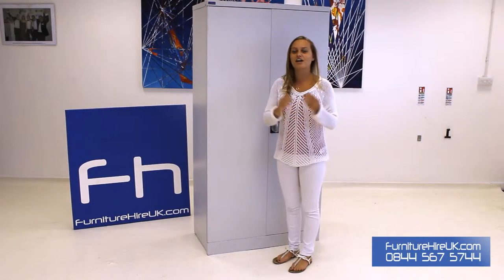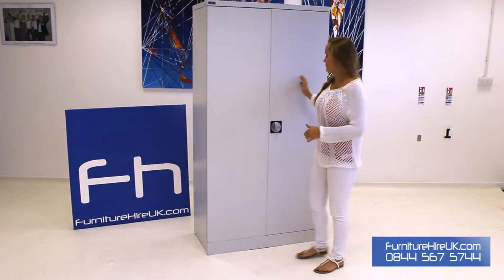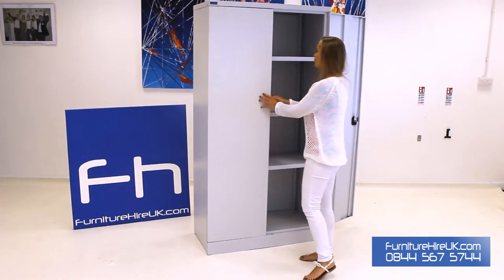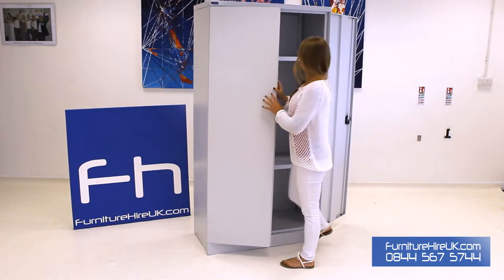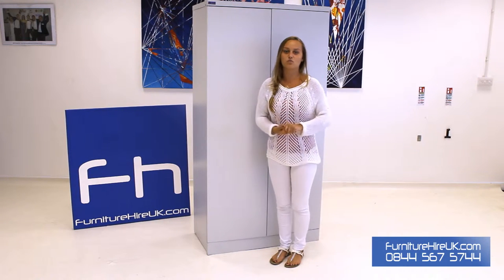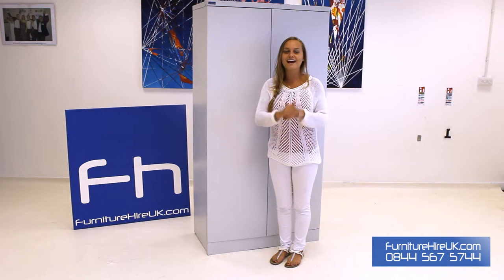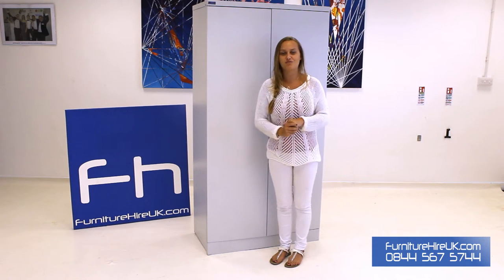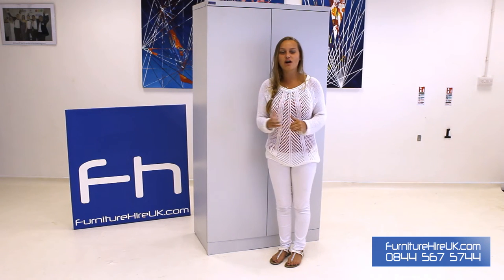1830mm Double Door Cupboard Demo - Furniture Hire UK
In this video, Charlotte from FurnitureHireUK.com is back to demonstrate the features of our 1830mm double door cupboard. We have these cupboards in stock for hire now.